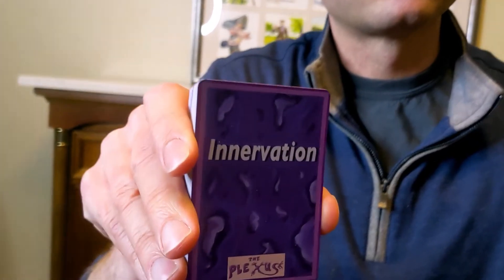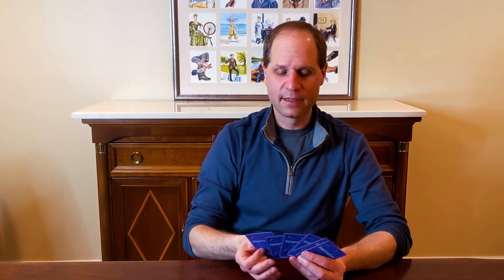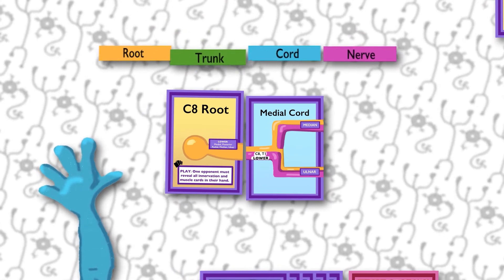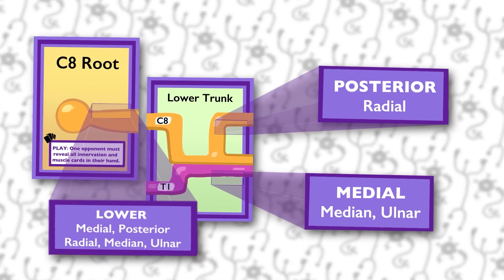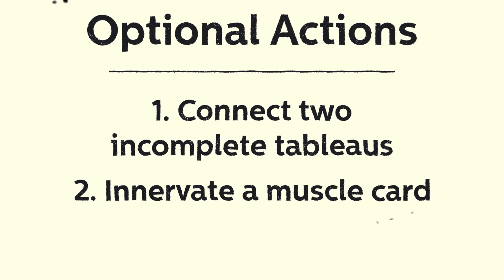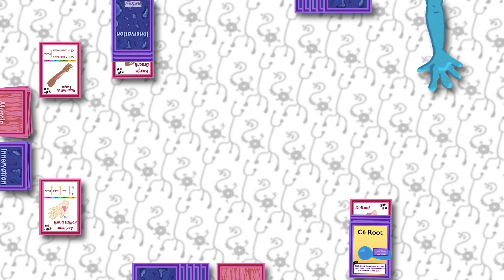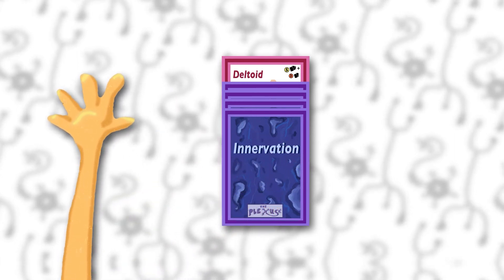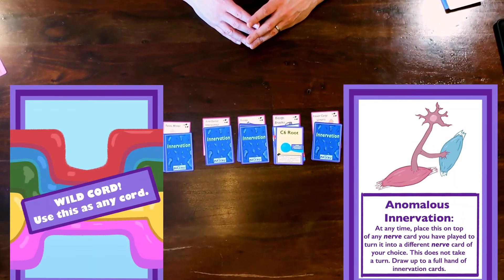The Plexus - How to Play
Step-by-step instructions for playing The Plexus by Zach London.

Learn how to hook up roots, trunks, cords, nerves, and muscles so you can reanimate a zombie arm to complete your PhD thesis for you!

Game artwork and design by Abigail Seguin.
Video editing and motion graphics/animation by Brendan Kelly.
The funding for the design and production of this game was made possible through the Jerry Isler Neuromuscular Fund.
The Plexus is a copyright of the Regents of the University of Michigan.